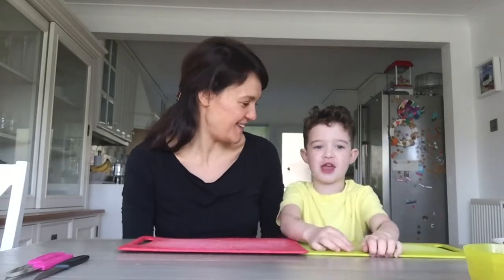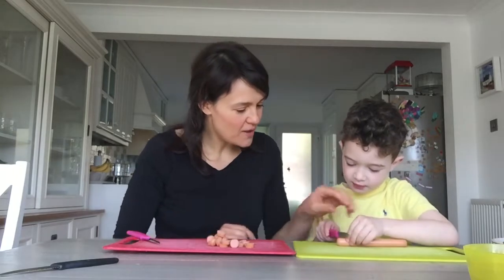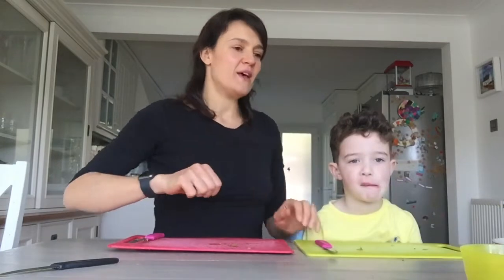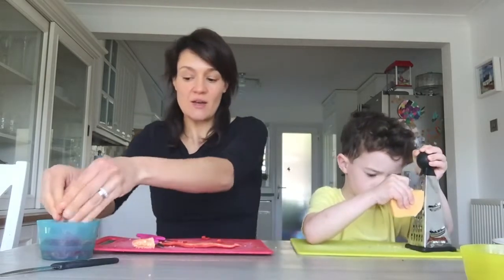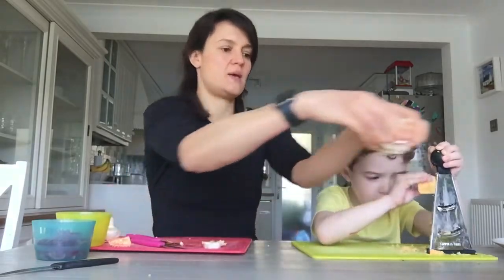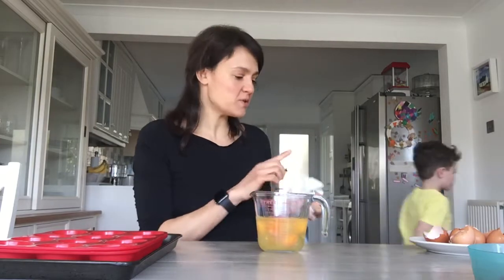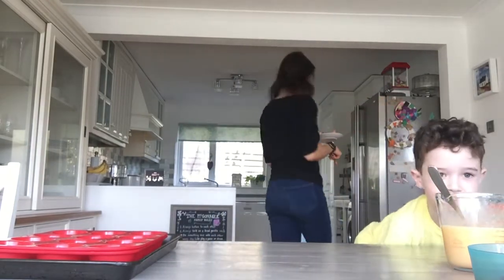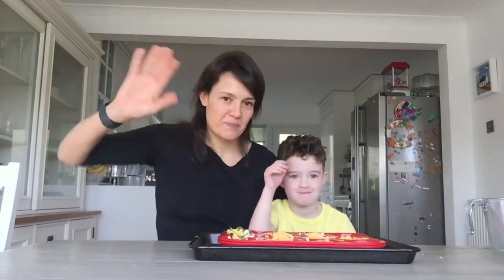Cook School - Recipe 1.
This the first recipe in our Cook School sessions. The recipe is for Egg Muffins - Crustless Quiche. You will need eggs and a selection of fillings that you enjoy like cheese, ham, peppers and sweet corn. The oven needs to be preheated to 200 C and you cook your muffins for 12-15 minutes.

The recipe is fairly simple and older children should be able to follow along independently ( with an adult present in the kitchen) Younger children will need some support with knife skills, grating and cracking the eggs. We hope you enjoy our video and look forward to filming more recipes over the coming weeks. We would love to see your creations too!